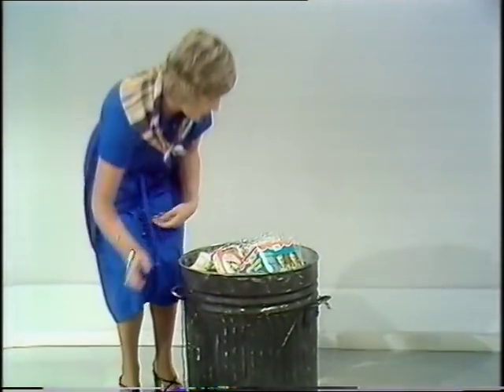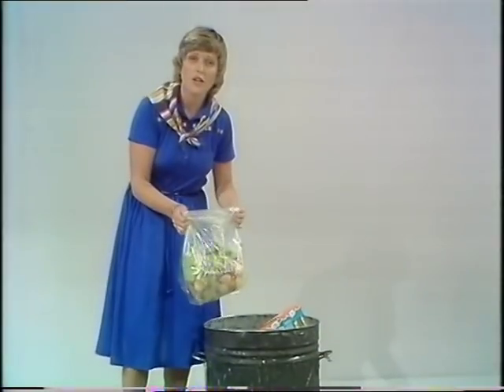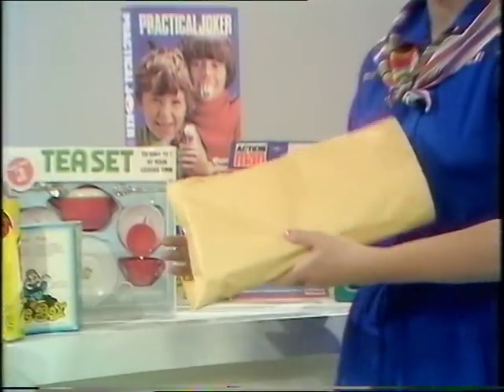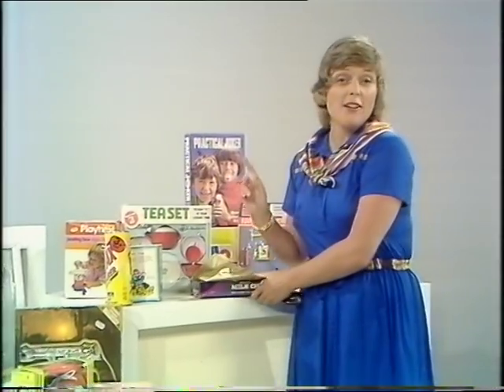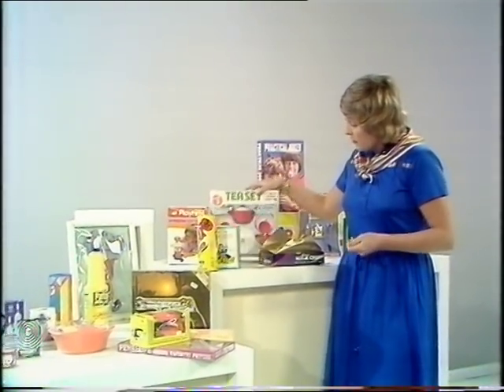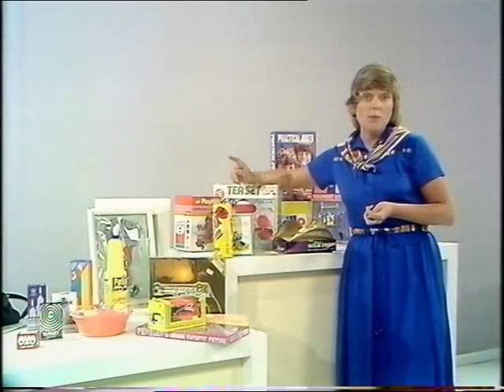How to recycle | What can I recycle | 1970s Kids TV | Finding out |1978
What can be recycled? Thames TV's 'Finding out' tells you.
Presented by: Lesley Blair
First shown: 20/11/1978
Quote: VT19197